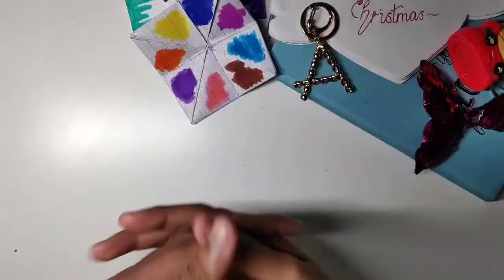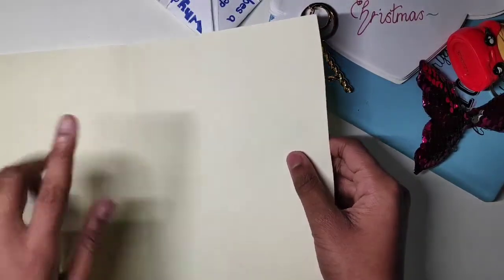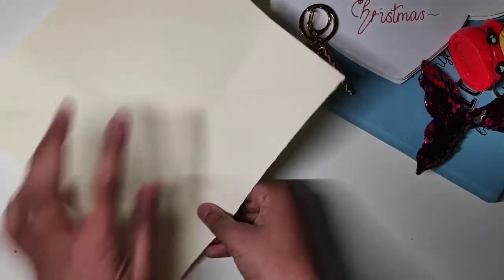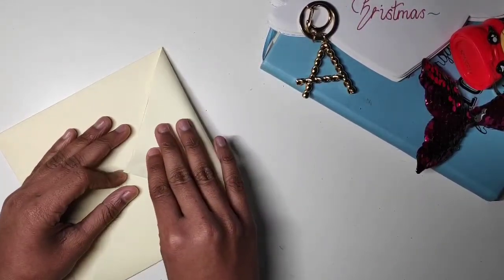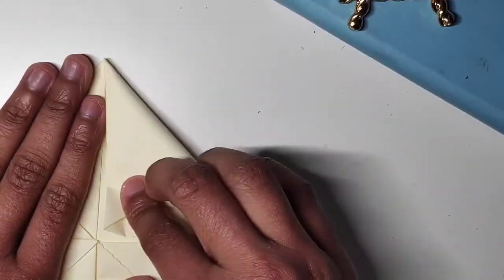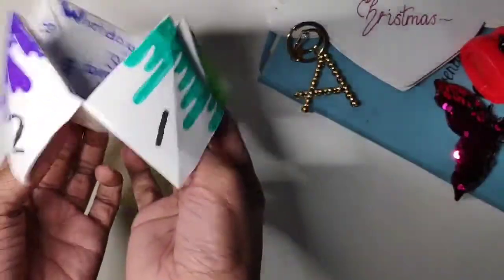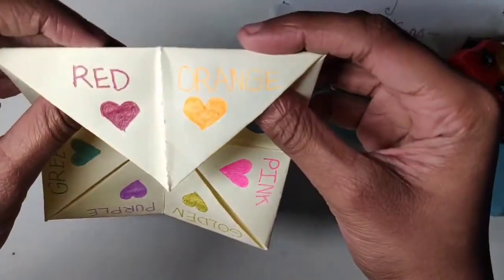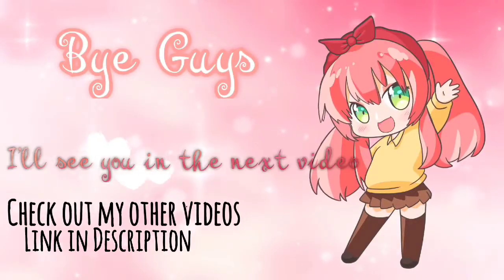HOW TO MAKE A DIY PAPER CHATTERBOX -MERRY CHRISTMAS -MY _ AK VLOGS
I first want to tell you guys that  I wanted to post this video yesterday but I forgot.
Merry Christmas and Have a Happy New Year

Remember To SUBSCRIBE to my CHANNEL .GIVE THIS VIDEO A BIG THUMBS UP , SHARE MY CHANNEL AND MY VIDEOS , CLICK THE NOTIFICATION BELL BUTTON SO THAT YOU WILL GET NOTIFIED WHENEVER WE POST A NEW VIDEO .
BYEEEEEE...